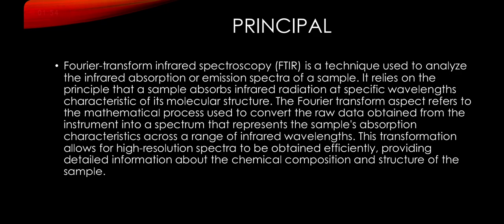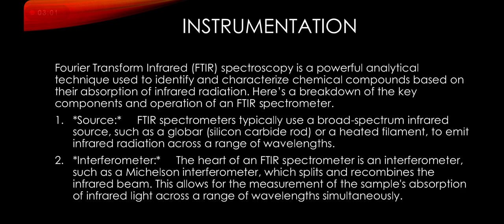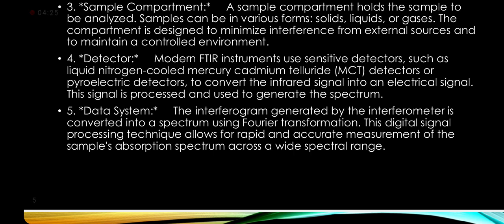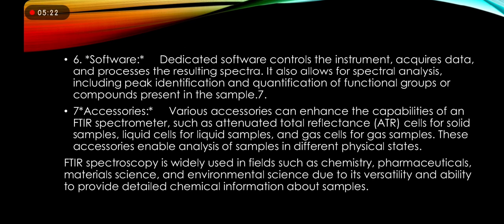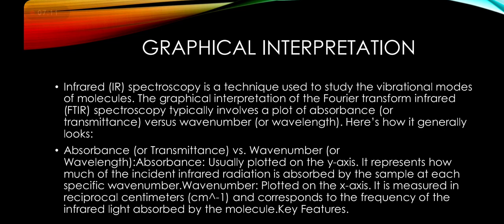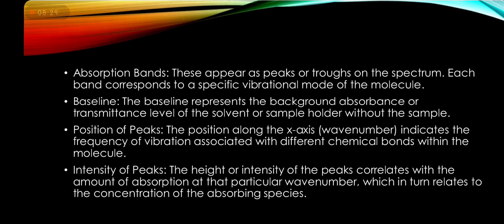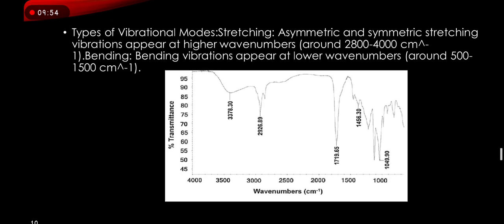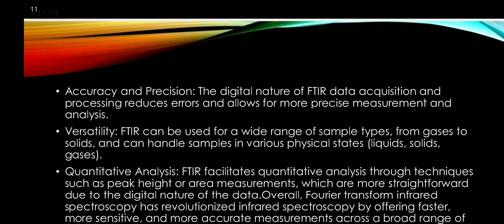FTIR | SPECTROSCOPY | FUNCTIONAL GROUPS STUDY | ORGANIC | ANALYTICAL CHEMISTRY | DR HAMMAD MAJEED